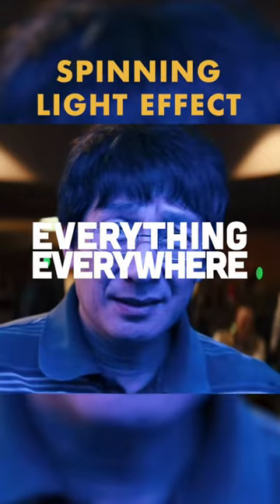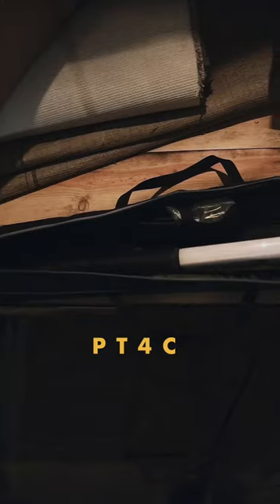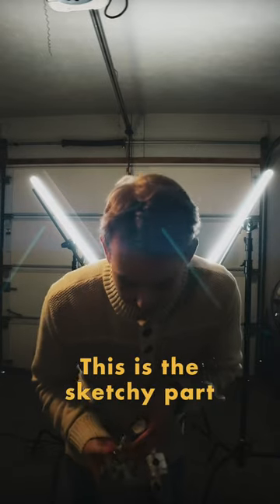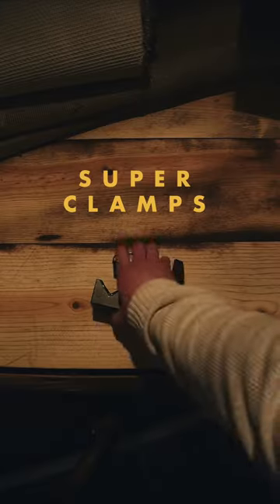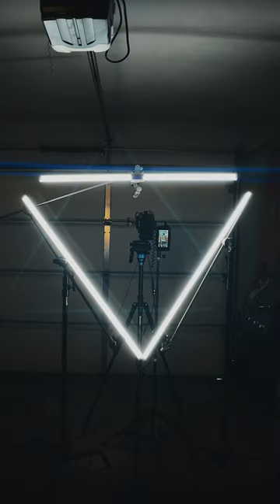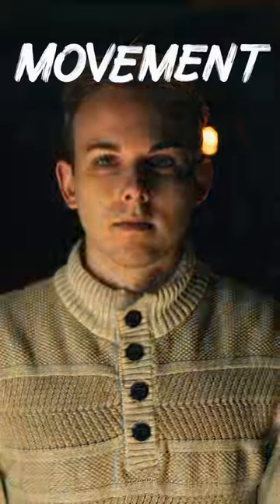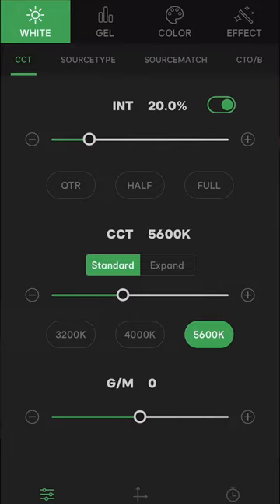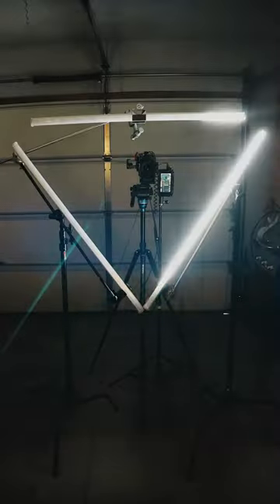Making the Spinning Light Effect from EEAAO